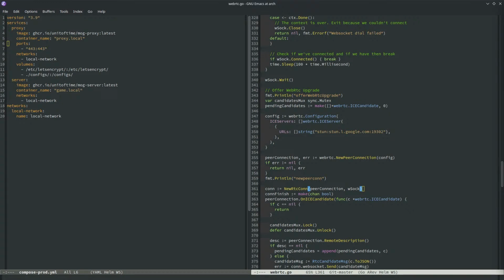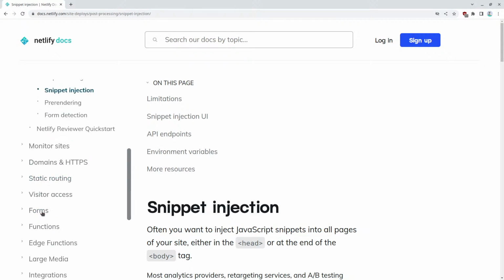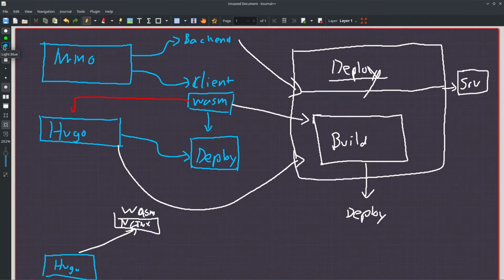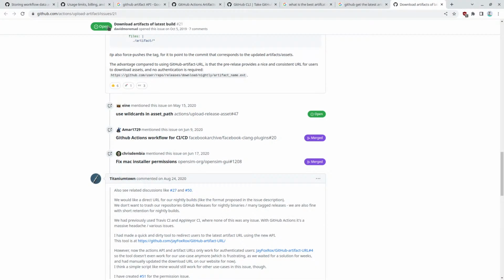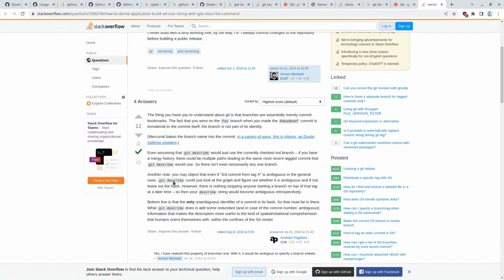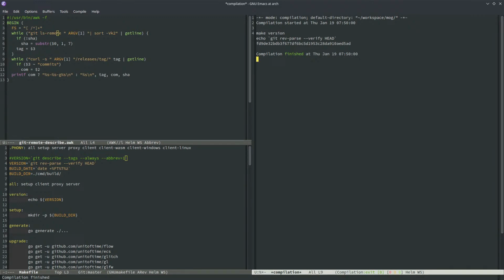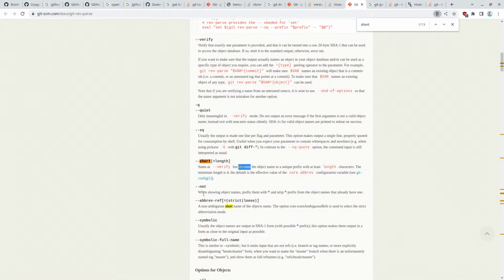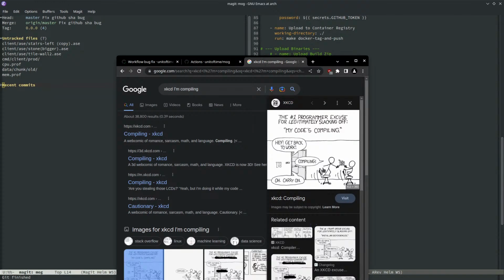[085 Golang Gamedev] Docking my boat